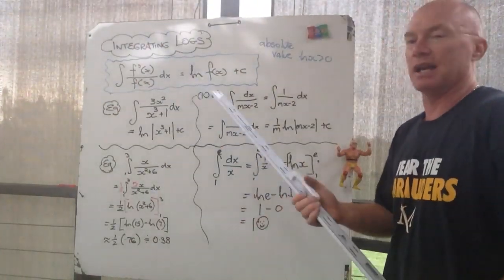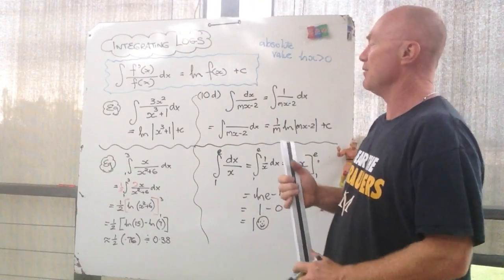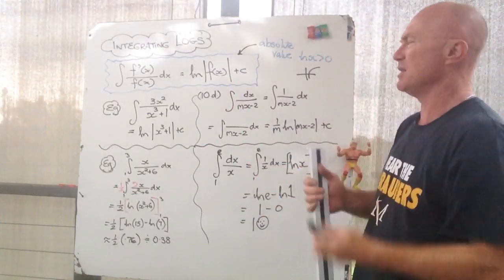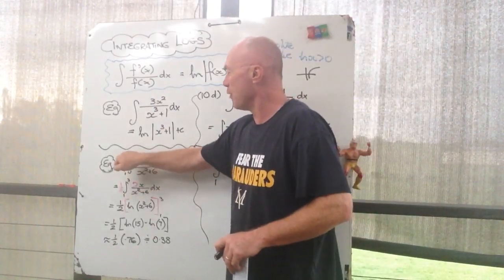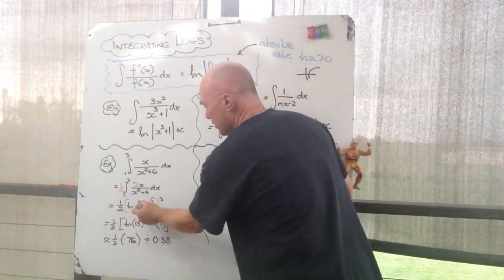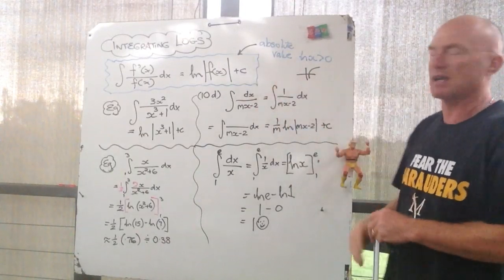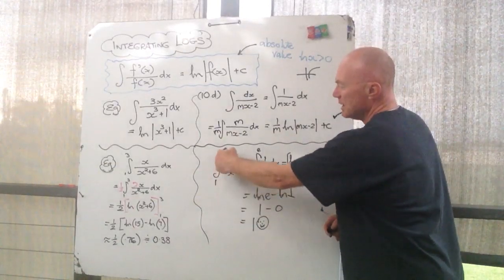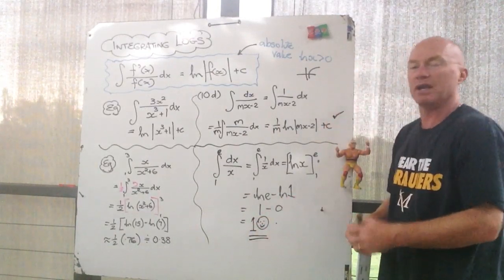Yr 12 Integrating Logs